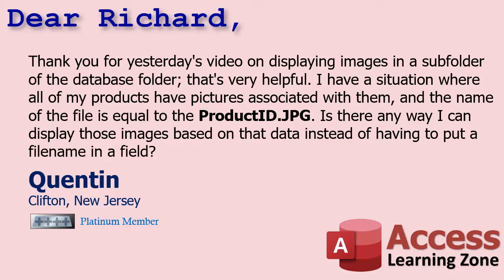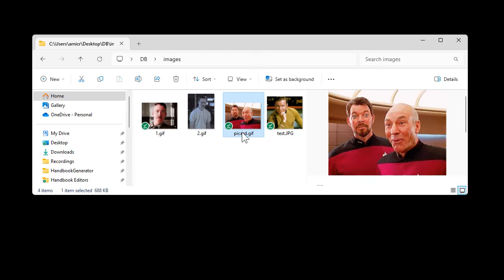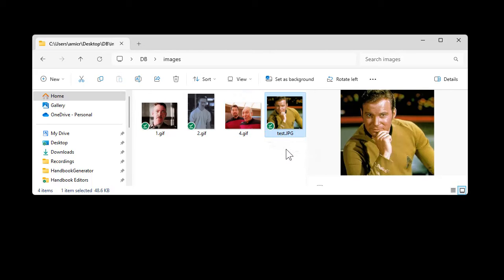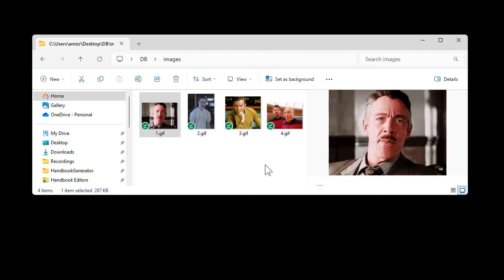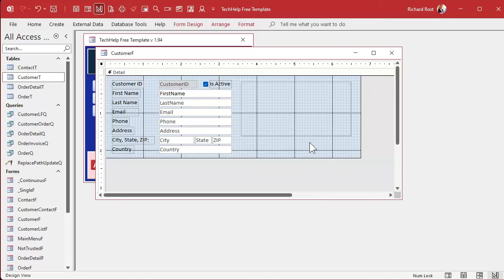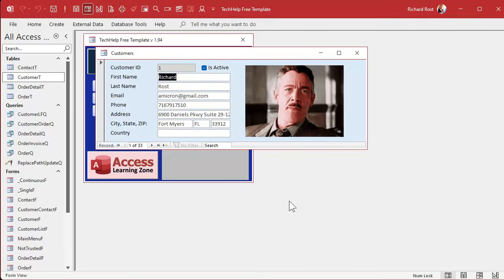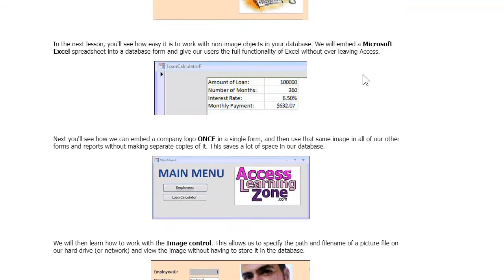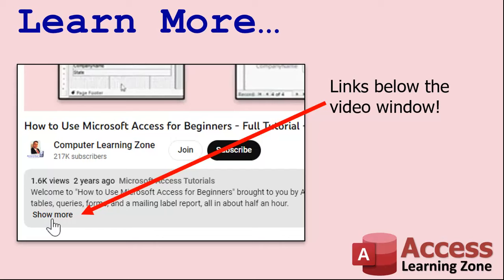How to Display Numbered Images in a Database Based on a Field Value in Microsoft Access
In this Microsoft Access tutorial, learn how to display product images automatically by linking image files with corresponding ProductID fields.

Quentin from Clifton, New Jersey (a Platinum Member) asks: Thank you for yesterday's video on displaying images in a subfolder of the database folder; that's very helpful. I have a situation where all of my products have pictures associated with them, and the name of the file is equal to the ProductID.JPG. Is there any way I can display those images based on that data instead of having to put a filename in a field?